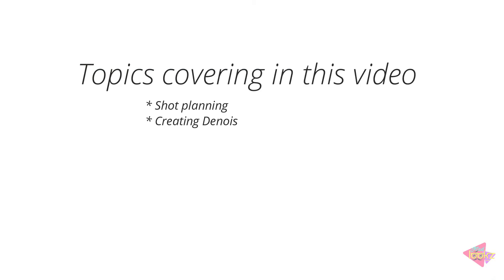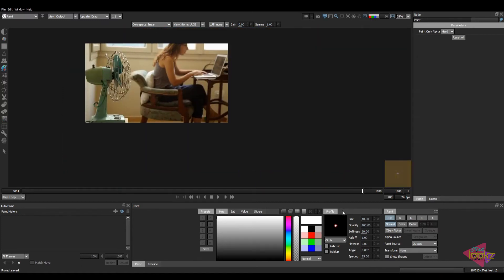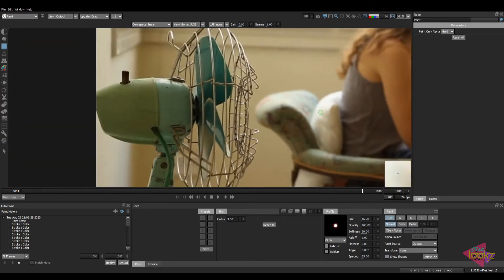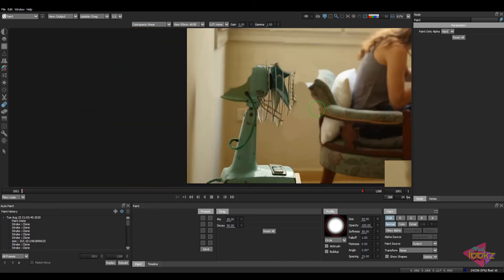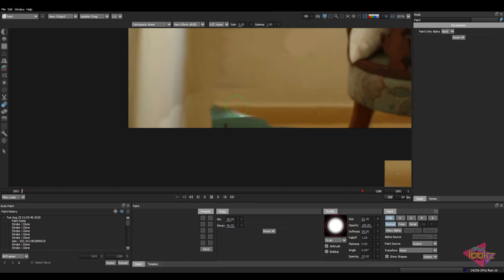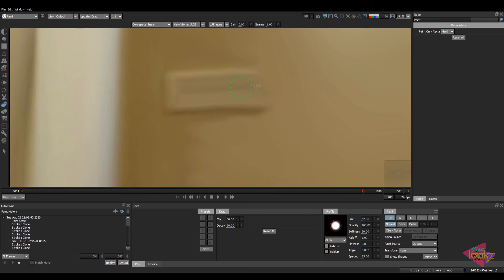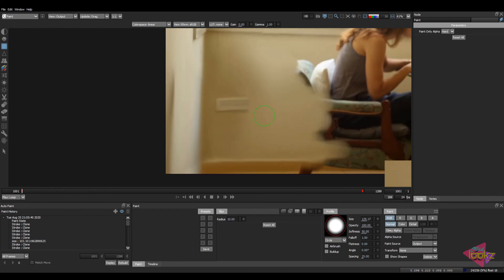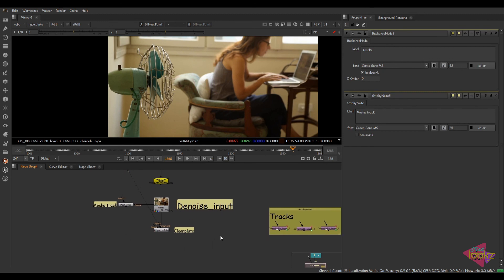Nuke Prep tutorial | Beginner level prep tutorial with Nuke , Silhouette and Mocha pro | Part02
In this Nuke Prep tutorial for beginner level, Silhouette and Mocha pro, we are going to see how to basic prep using Nuke, Silhouette, and Mocha. We are covering a lot of topics that you can learn to do a basic/intermediate level of prep/paintwork.

0:00 |  Introduction
1:06  | Exporting mocha tracks
1:52 |  Creating clean plates

If you like the stuff at madlookz VFX and would like to see more and better videos on a regular basis, you can become a Patron for madlookz VFX on Patreon. The more you contribute, the more rewards you unlock and it's completely transparent.